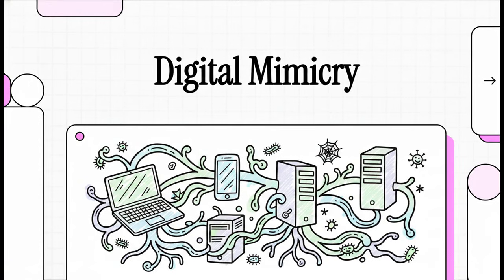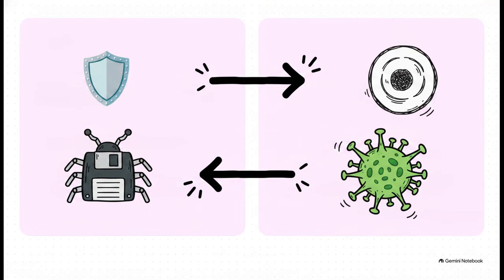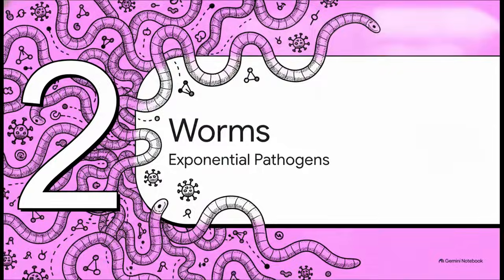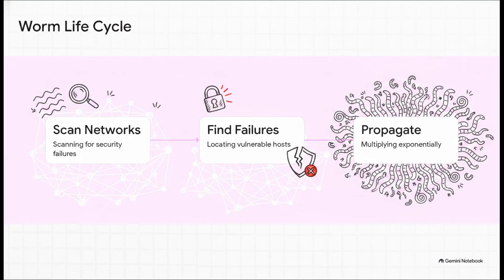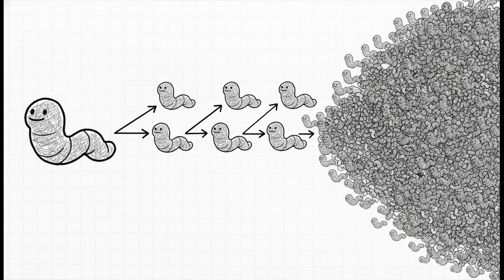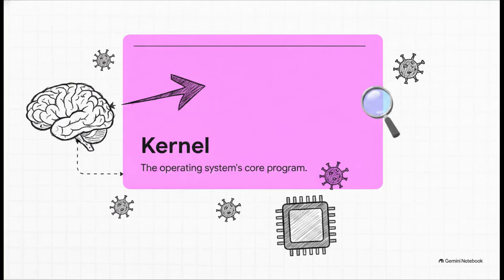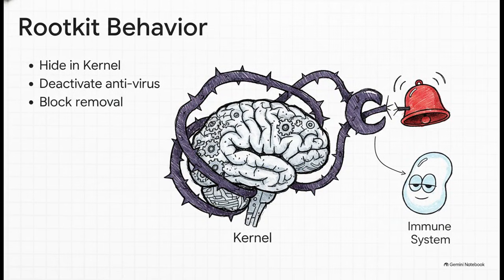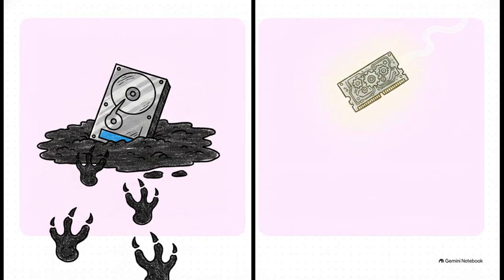Digital Mimicry The Biological Evolution of Malicious Code